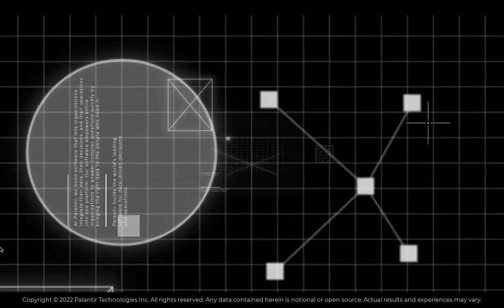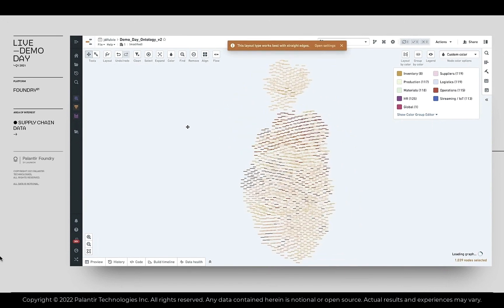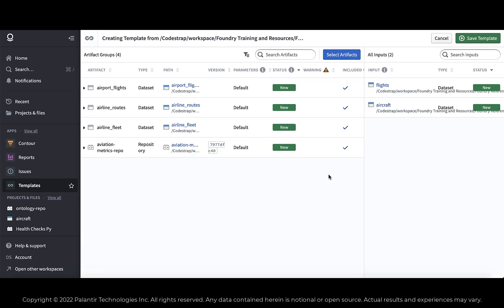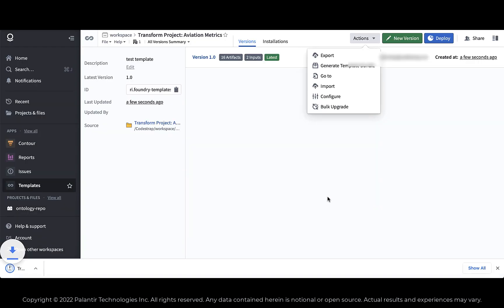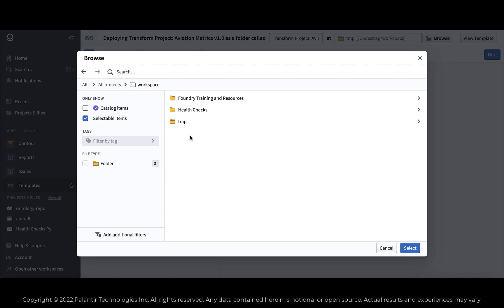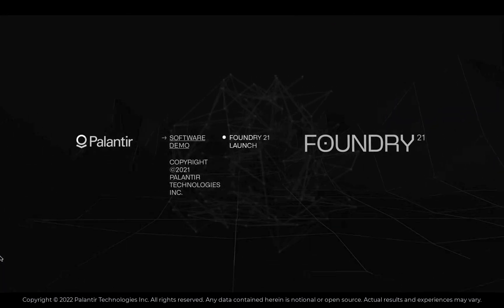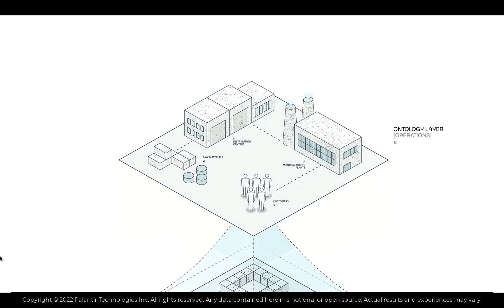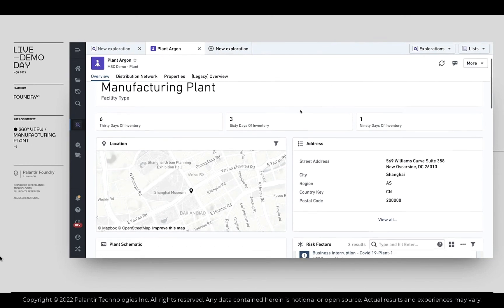Foundry in Action: Templates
In this episode, we'll be exploring Foundry Templates. Templates allow Foundry users to share their projects. This can range from something as simple as a data pipeline to something as complex as an application like SkyWise. This has huge implications for their go-to-market strategy and SPAC strategy. It could also rewrite the rules of enterprise SaaS.

IMPORTANT: This is not the full feature set! Which is also CAF.